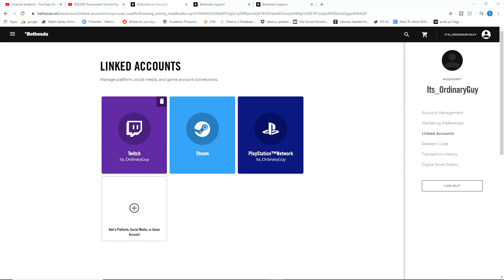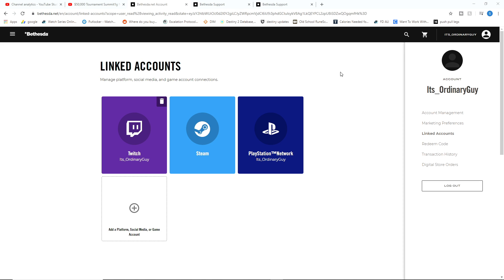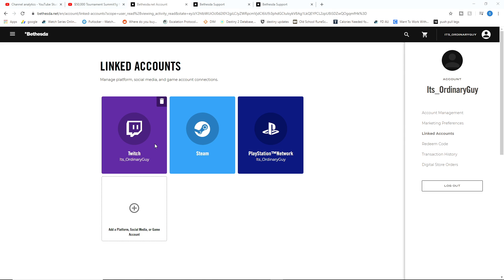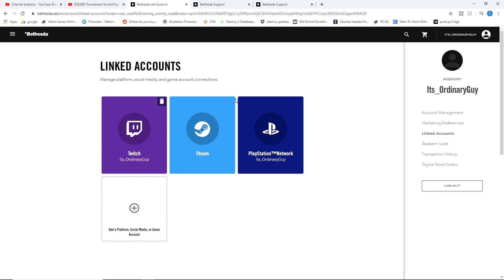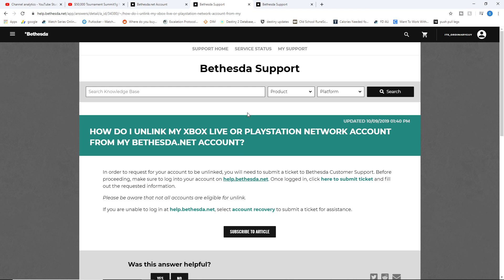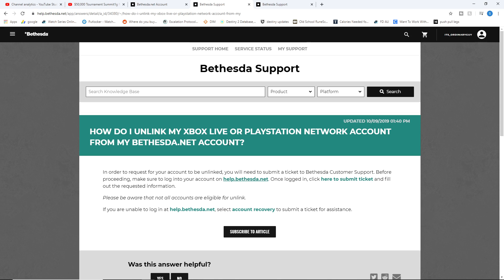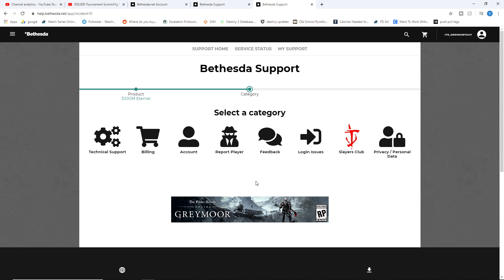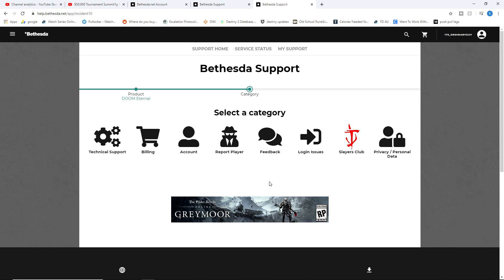How To Unlink Xbox Live, PlayStation Network, And Steam Accounts From Bethesda.net Account 2020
HOW DO I UNLINK MY XBOX LIVE OR PLAYSTATION NETWORK ACCOUNT FROM MY BETHESDA.NET ACCOUNT?

In order to request for your account to be unlinked, you will need to submit a ticket to Bethesda Customer Support. Before proceeding, make sure to log into your account on help.bethesda.net. Once logged in, click here to submit ticket and fill out the requested information.

Please be aware that not all accounts are eligible for unlink.
If you are unable to log in at help.bethesda.net, select account recovery to submit a ticket for assistance.